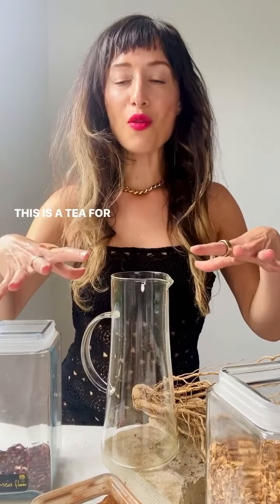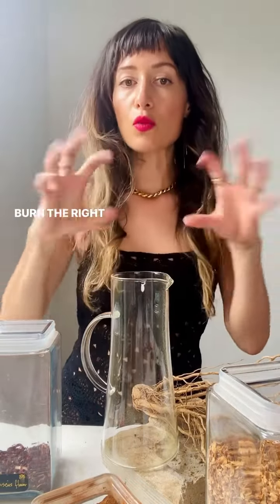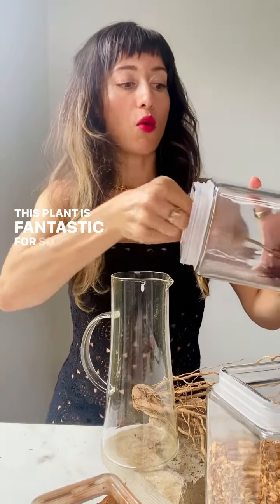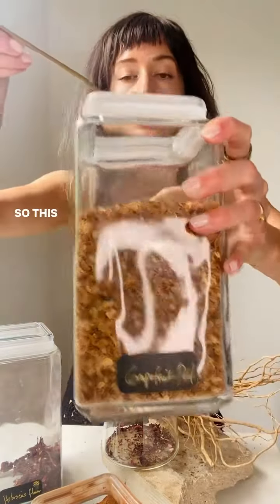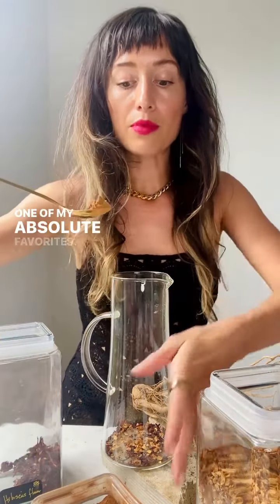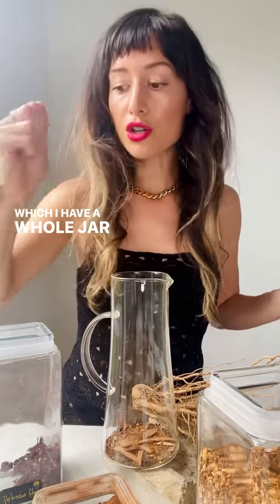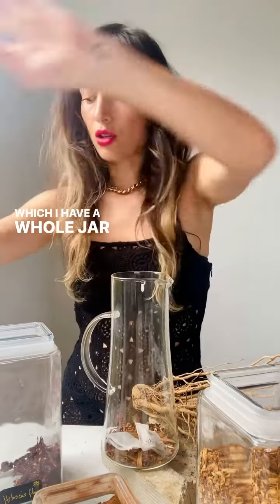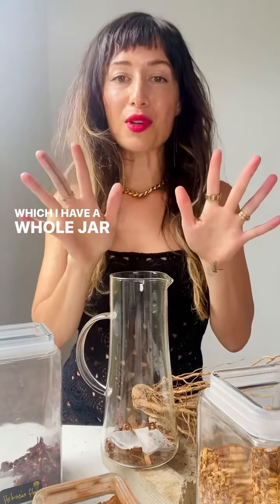An Herbal Tea for Metabolism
One of many herbal formulas for modern life. Find more recipes, herbs, articles, classes and beyond